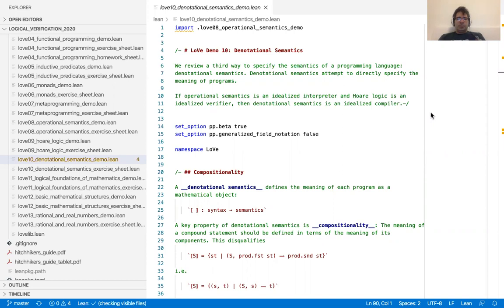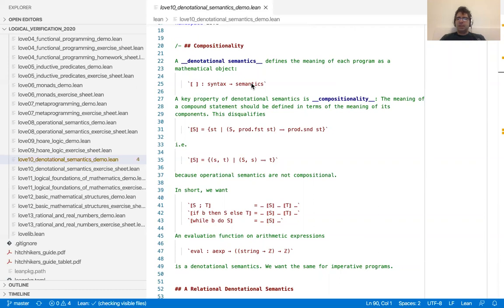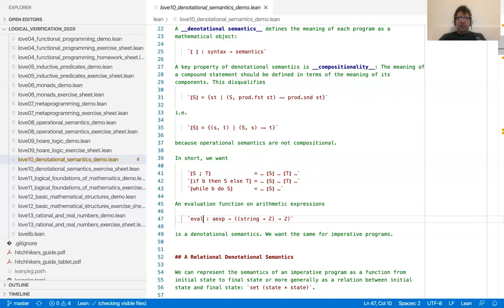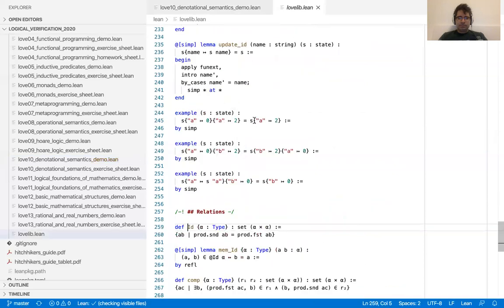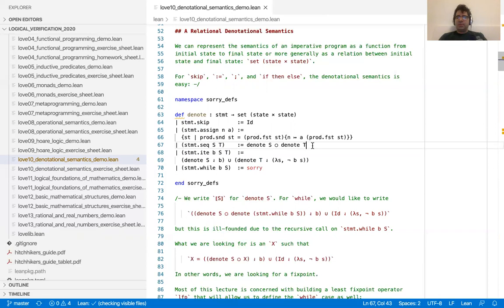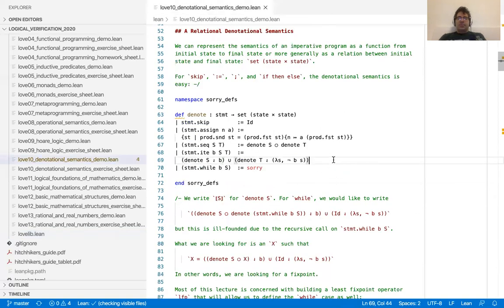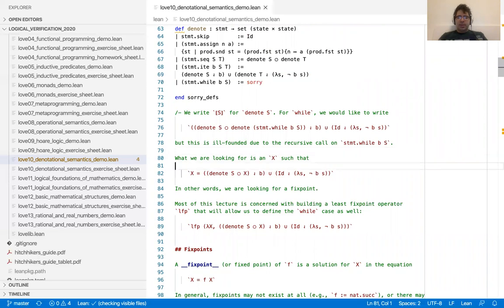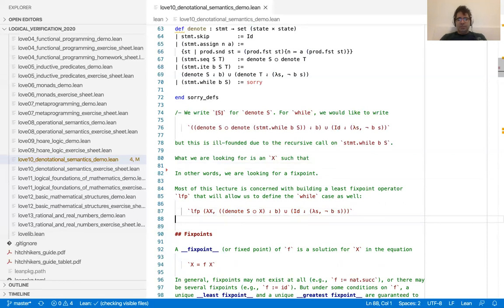Logical Verification 2020 lecture10 101 102 compositionality a denotational relational semantics